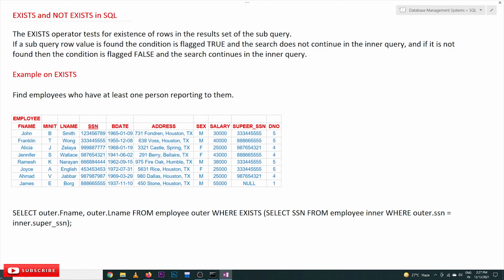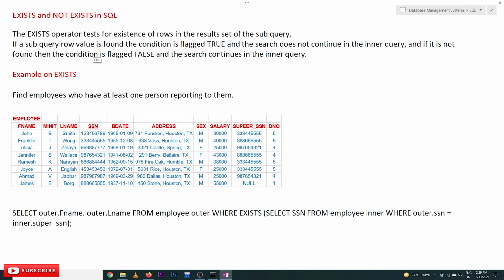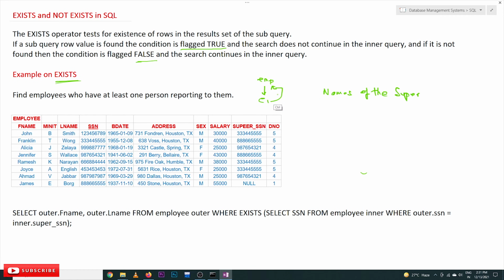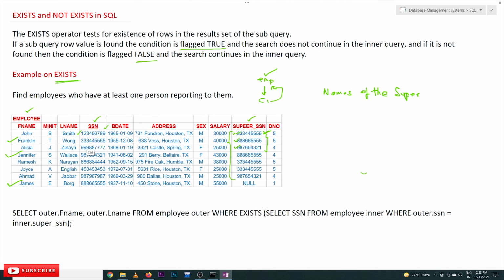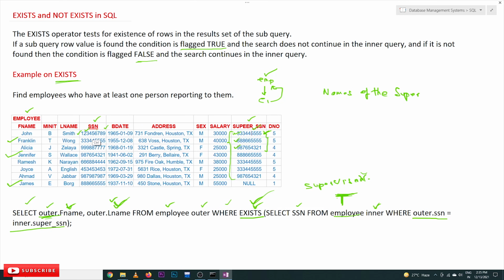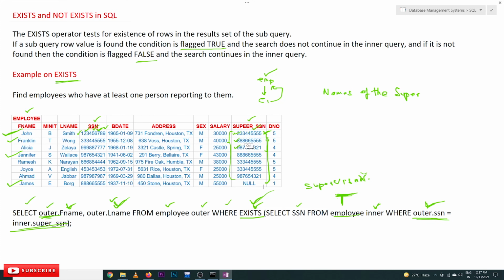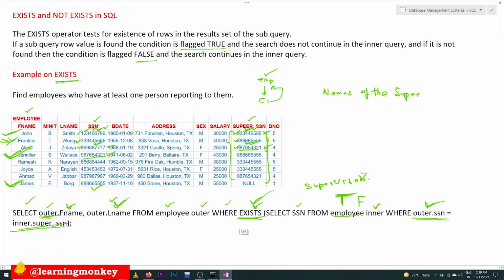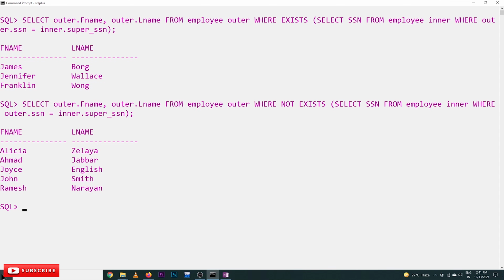EXISTS and NOT EXISTS in SQL || Lesson 88 || DBMS || Learning Monkey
EXISTS and NOT EXISTS in SQL

We will try to understand EXISTS and NOT EXISTS in SQL in this class.

The concepts of EXISTS and NOT EXISTS are used in correlated nested queries.

The concepts of correlated nested queries are already discussed in our previous classes.

The EXISTS operator is used to test the existence of rows in the results set of the subquery.

If a subquery row value is found, the condition is flagged TRUE, and the search does not continue in the inner query, and if it is not found, the condition is flagged FALSE, and the search continues in the inner query.
Example of EXISTS and NOT EXISTS

To understand this concept, consider the example below.

Find employees who have at least one person reporting to them.

The above query states that we have to extract the company’s supervisors.

To get the output for this query, we need the employee table of the company database, as shown below.

The query to get the output is as shown below.

SELECT outer.Fname, outer.Lname FROM employee outer WHERE EXISTS (SELECT SSN FROM employee inner WHERE outer. ssn = inner.super_ssn);

The inner query compares the ssn of each employee with all the super_ssn values.

If there EXISTS a match with at least a single value, then the inner subquery will produce a TRUE output.

The details of the employee are produced in the output.

The output of the query is as shown below.

Similarly, NOT EXISTS is just the opposite of the EXISTS.

The query with NOT EXISTS is shown below.

SELECT outer.Fname, outer.Lname FROM employee outer WHERE NOT EXISTS (SELECT SSN FROM employee inner WHERE outer. ssn = inner.super_ssn);

If the output of the inner subquery is false, then the output is displayed with the details of the employee.

The query’s output will have all the employees who are not supervisors.

The output of the query is shown below.